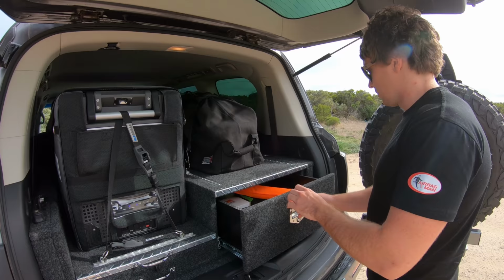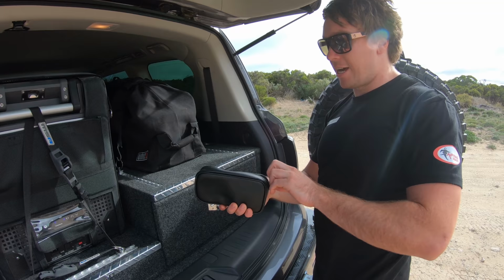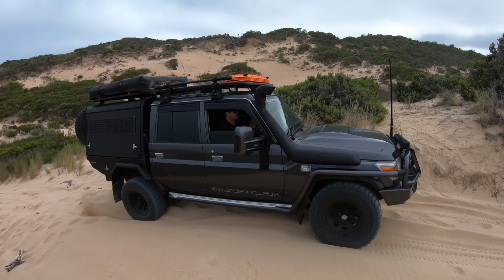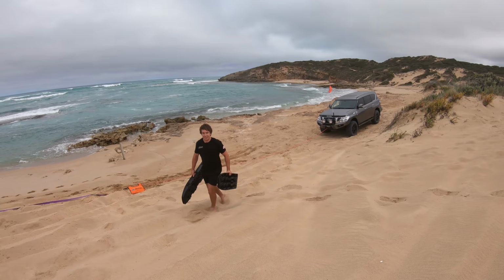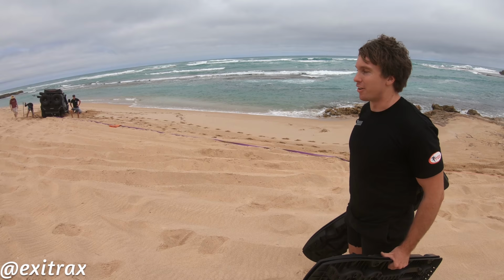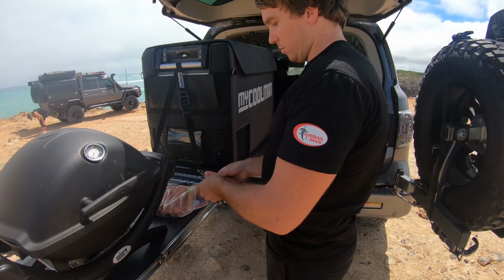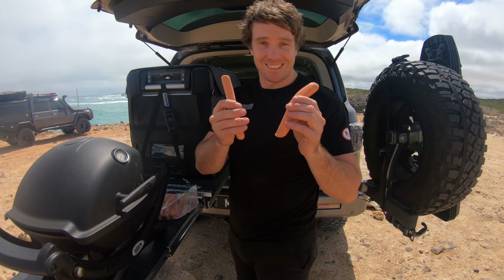ROBE TO BEACHPORT PART ONE || Y62 PATROL - 79 SERIES LAND CRUISER - BEST BEACH DRIVING IN AUSTRALIA?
Join us as we tackle the infamous Robe to Beach port track. Amazing lime stone coast and beach tracks! Follow our adventures on instagram @travelling.campers